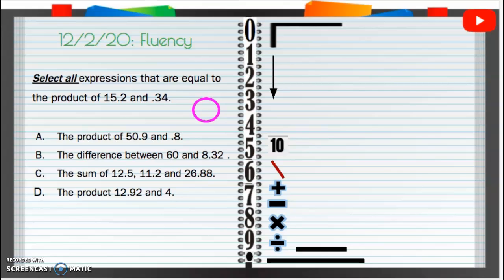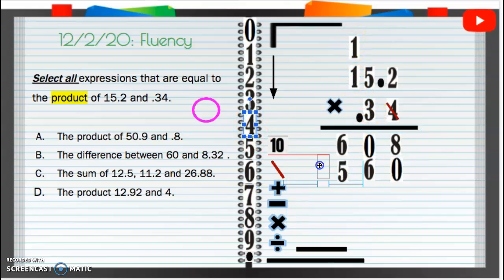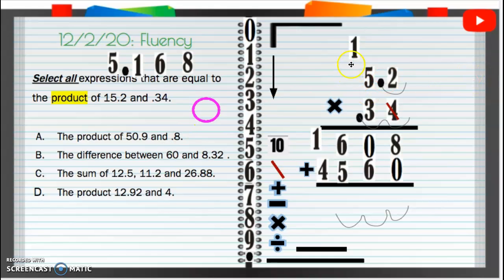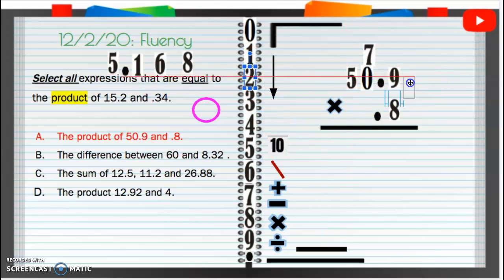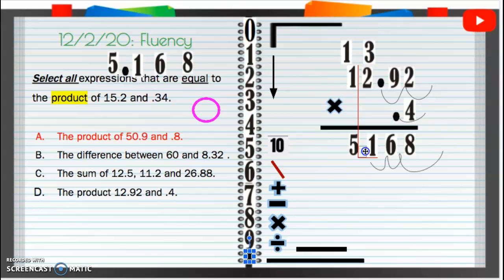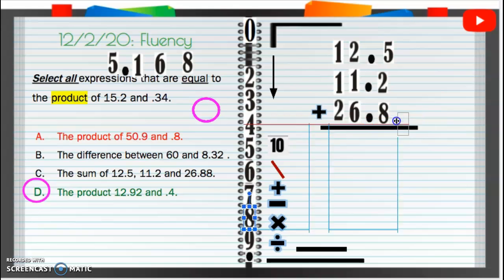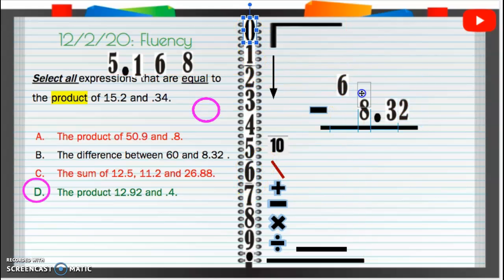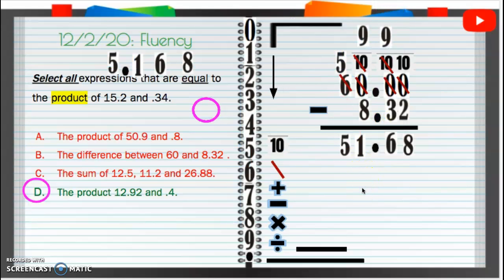12/2/20 Fluency - Schnaterbeck